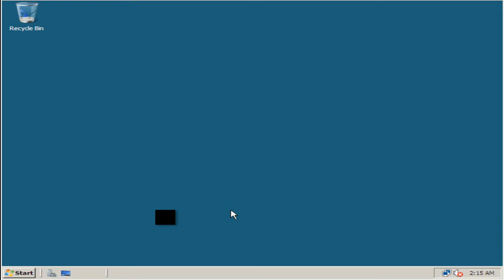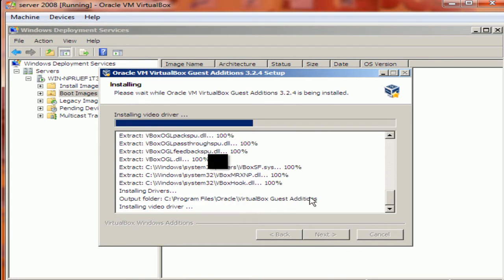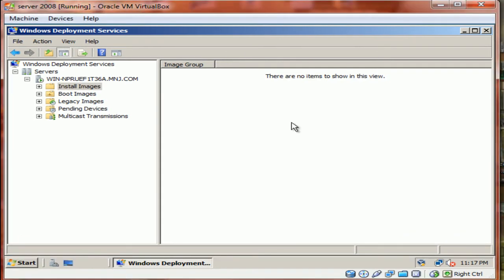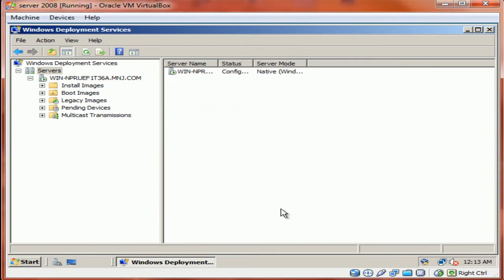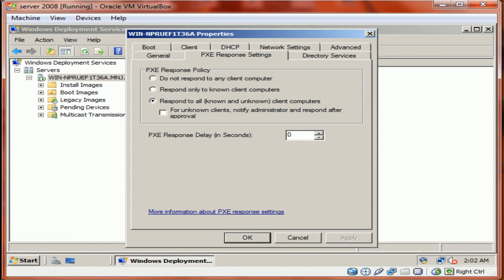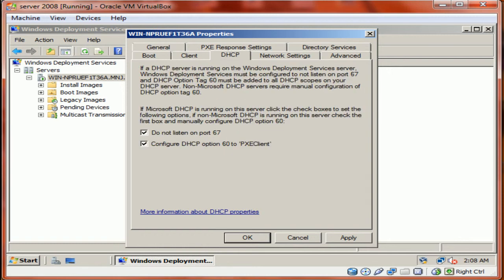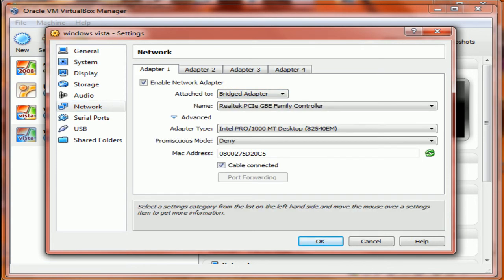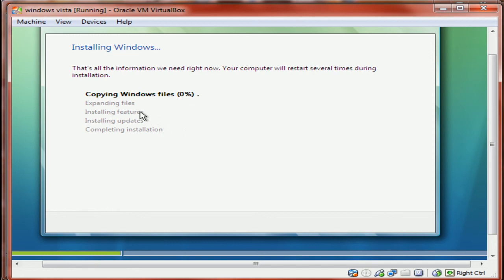Windows Deployment Services